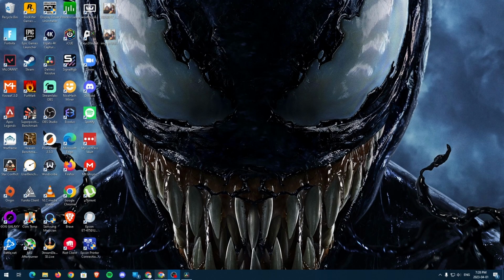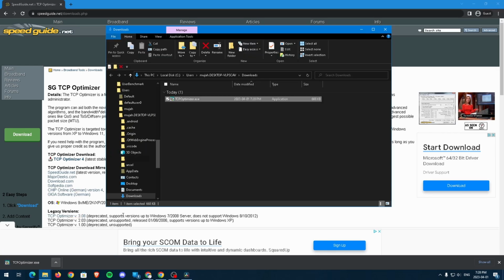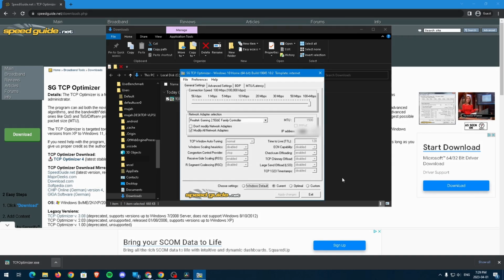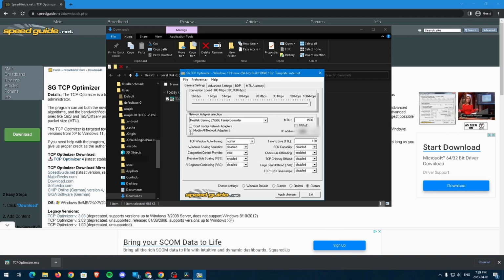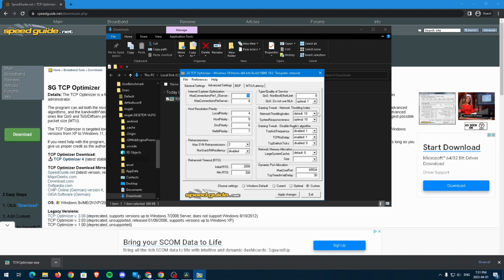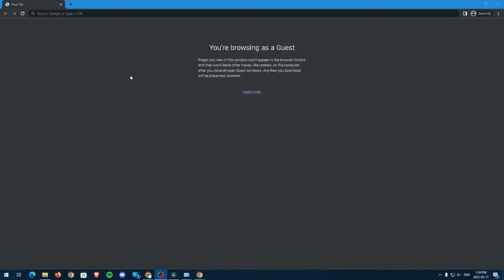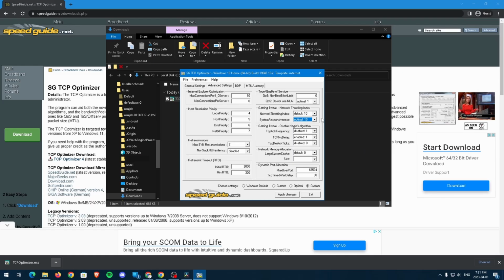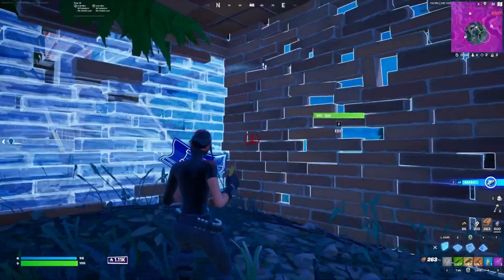Part 3 - The Only Methods That Helped Me Lower My Ping | Ultimate Network Optimizations Guide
Video Links

System Specs
► CPU: R7 5800X (4.8GHz)
► Motherboard: Aorus B550M PRO-P
► GPU: RX 6700 XT 12GB GDDR6
► Ram: T-FORCE Dark Za 16 GB (3600MHz)

Timestamps
0:00 Intro
0:11 Download TCP Optimizer
0:30 Optimize Settings
0:53 Advanced Settings
0:57 Test Gaming Tweak Options
1:18 Apply Settings
1:26 Outro